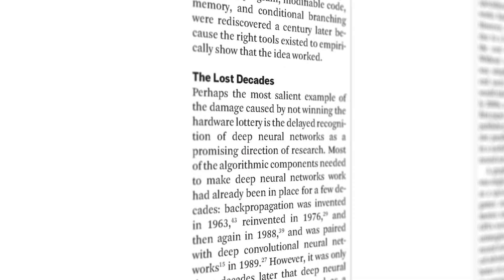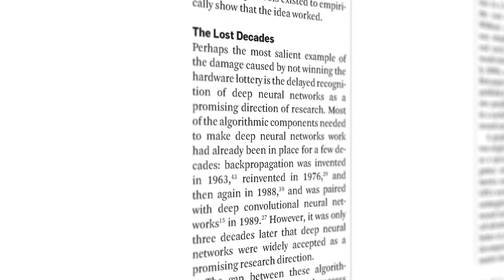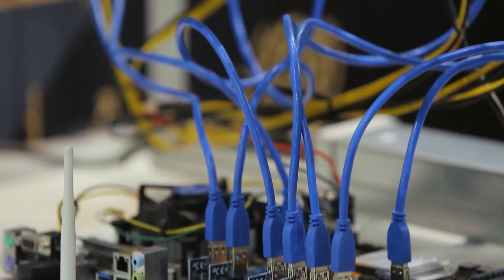December 2021 CACM: The Hardware Lottery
Sara Hooker discusses "The Hardware Lottery," a Contributed Article in the December 2021 CACM.